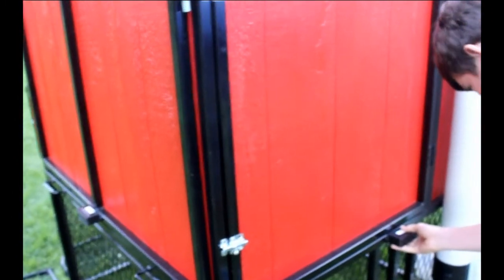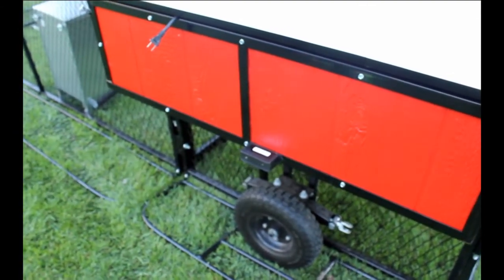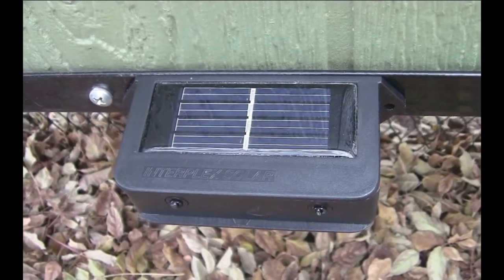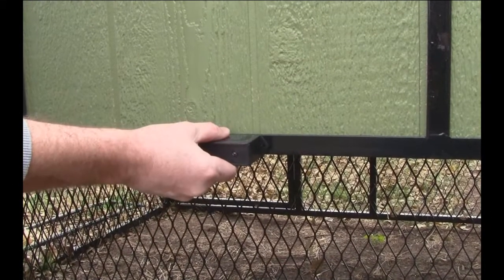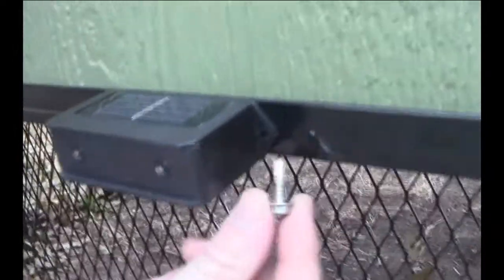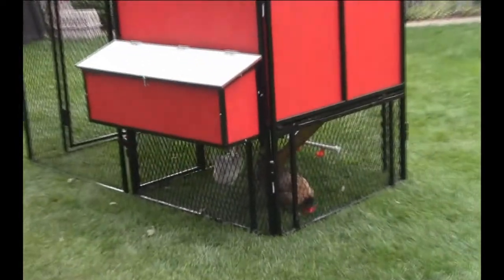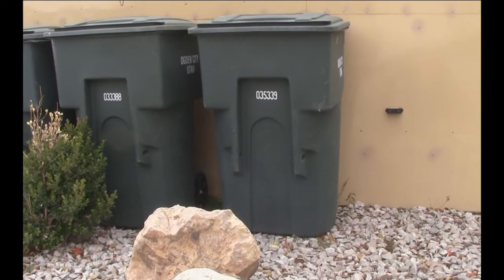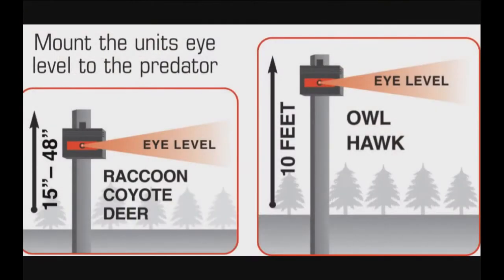Night Eyes Predator Protection from Chicken Condos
The concept is simple, but it WORKS! Predators believe the flash to be the eye of another animal and feel threatened, so they stay away. Red flashing LED lights automatically turn on at dusk and off at full daylight. Protects against owls, coyotes, possums, raccoons, foxes, bobcats, muskrats, cougars, minks, weasels and many more nocturnal animals. It is often recommended that 4 units are used and deployed in a 360 Degree format to keep approaching Predators at bay from each direction. Units are completely maintenance free and operate automatically. There are no batteries to install or change because it is solar powdered. They are sealed, protecting against moisture and are high/low temperature resistant. Each one has a built in magnet to attach on the run itself and has holes for a self tapper screw if you would like it more secure.
Protects against most nocturnal predators
Solar powered / Magnetic back
Red flashing LED light
Magnetic back
Completely sealed, protecting against moisture and are high/low temperature resistant
Automatically turns on at dusk/off in daylight
Dimensions: 3 ¾" L x 1 ¾" W x 1" H